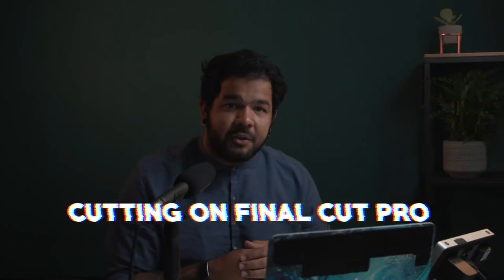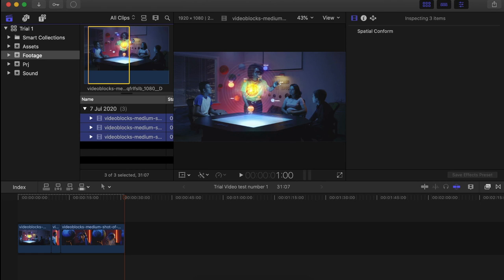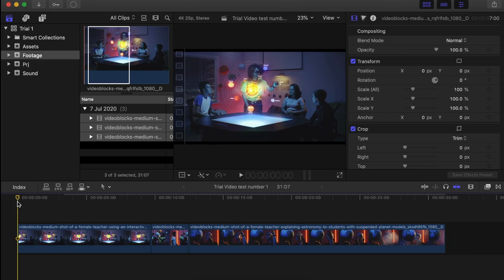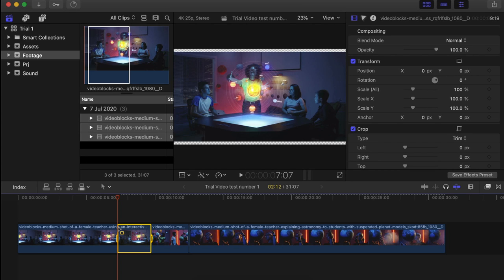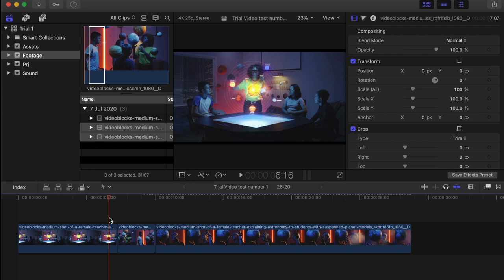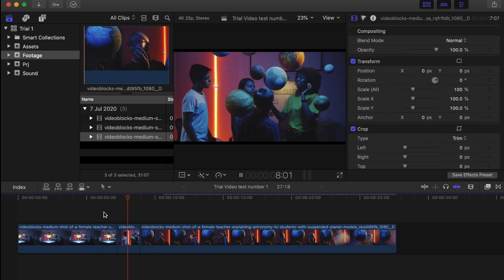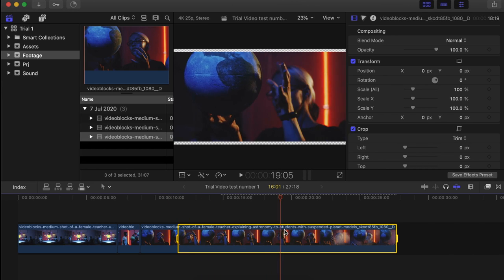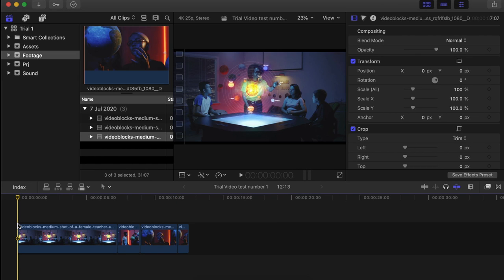How to Cut Fast on Final Cut Pro X